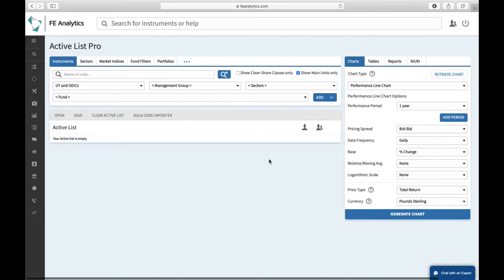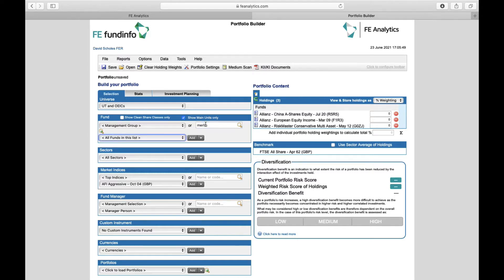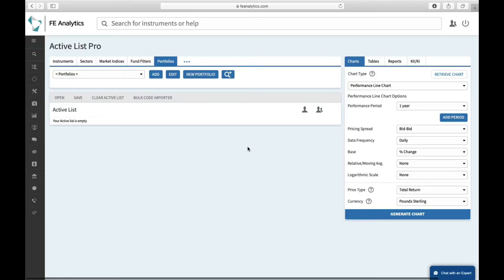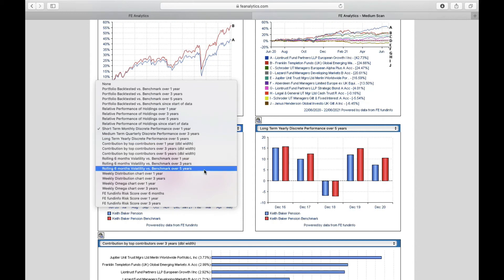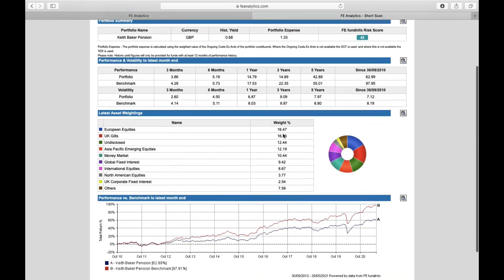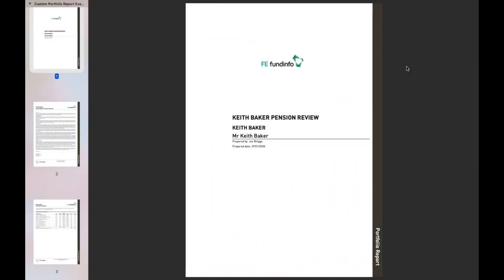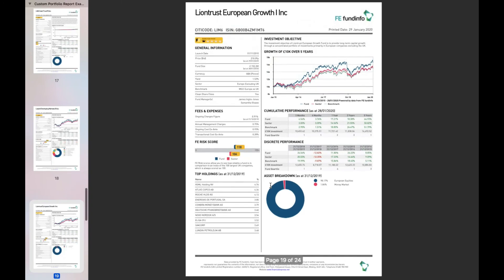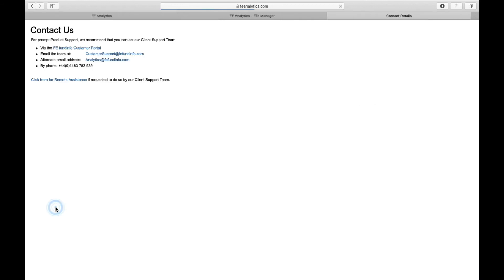FE Analytics How to Guide - Building Portfolios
A tip on how to build, edit and delete portfolios in FE Analytics, plus additional information on the various reports you can create on those portfolios.